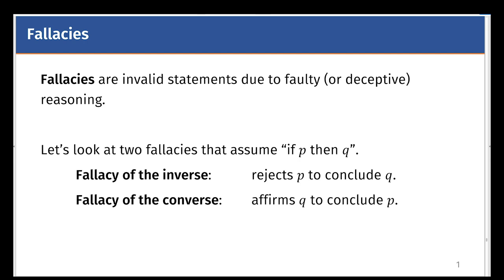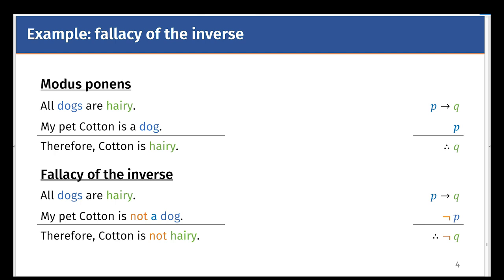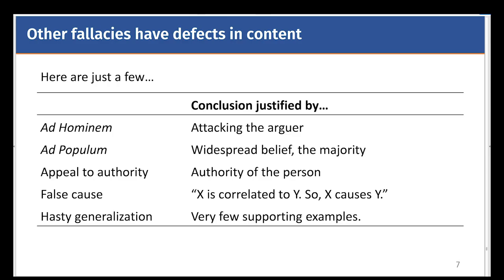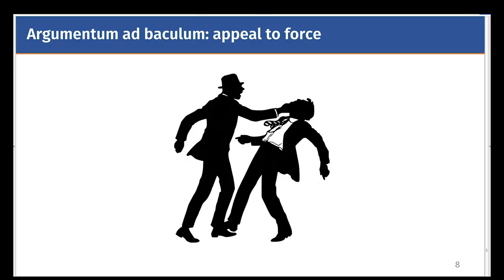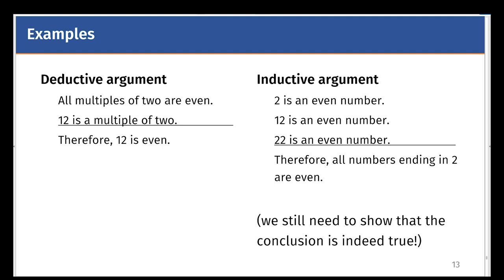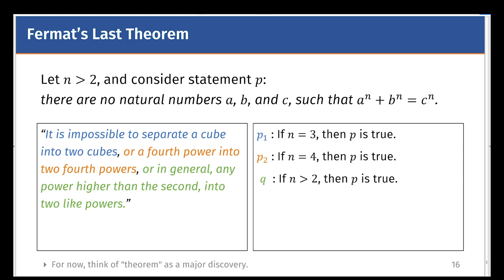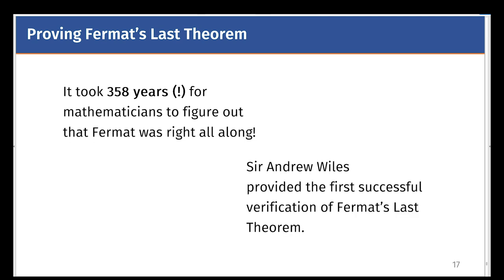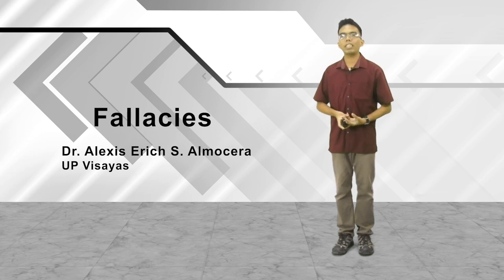UP TALKS | Fallacies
UP TALKS
Fallacies
Alexis Erich Almocera

Alexis Erich S. Almocera is an assistant professor of the Division of Physical Sciences and Mathematics, at the College of Arts and Sciences of UPV Miag-ao. A recipient of undergraduate and graduate scholarships from the Department of Science and Technology, he graduated with a B.S. Mathematics degree, magna cum laude from UP Cebu, and obtained both his M.S. and Ph.D. Mathematics degrees from the Institute of Mathematics, UP Diliman.

Prof. Almocera specializes in the area of mathematical biology, particularly on problems of food webs and diseases. From July 2017 to June 2018, he worked on disease models as a postdoctoral fellow of the Frankfurt Institute for Advanced Studies (FIAS) in Germany, under the Systems Medicine for Infectious Diseases research group. His research on food webs and diseases has culminated in publications with the Journal of Mathematical Biology, Mathematical Biosciences, Mathematical Biosciences and Engineering, and Communications in Nonlinear Science and Numerical Simulation.

UP TALKS